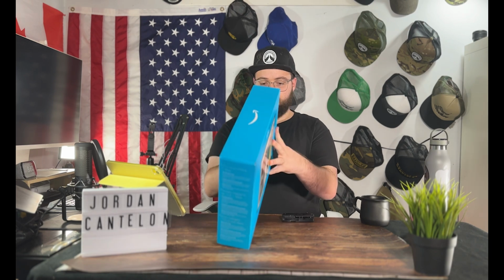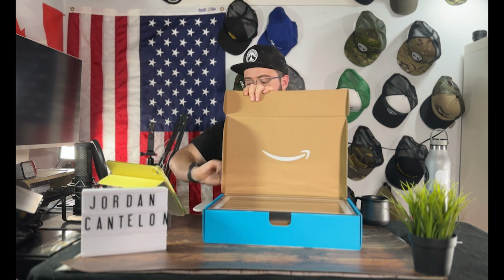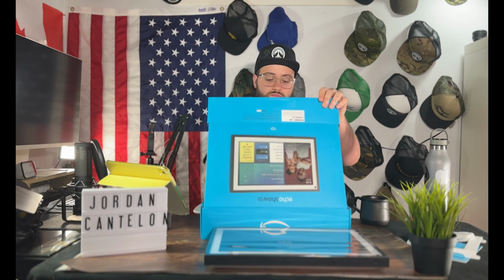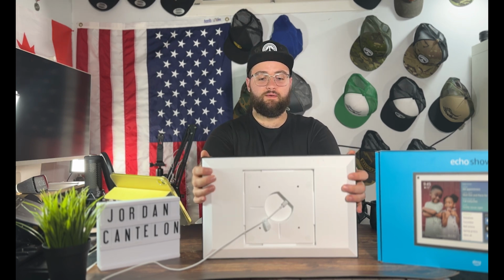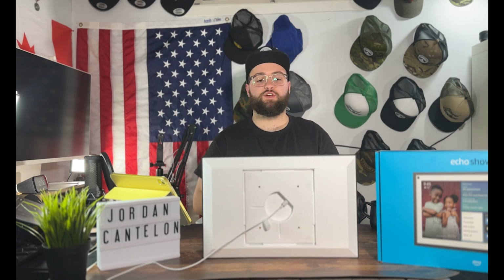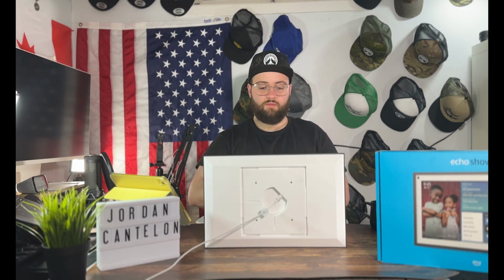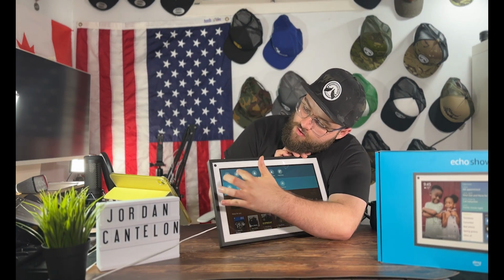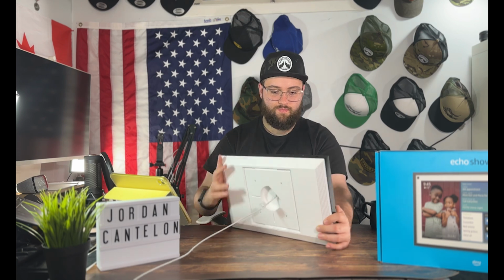THE AMAZON ECHO SHOW SURPRISED ME??!! Amazon Echo Show 15 Unboxing, First Impressions +Demos!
What's going on everybody! In today's video, I unbox the Amazon Echo Show 15.6", test it out, and discuss my initial thoughts about it!